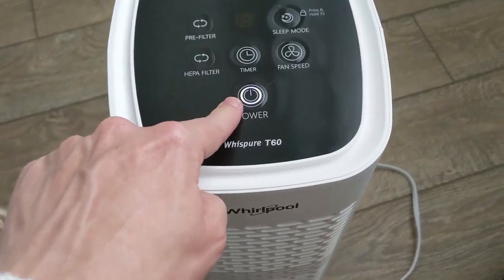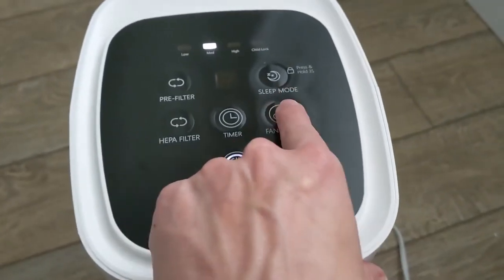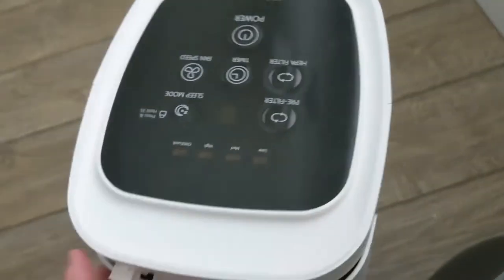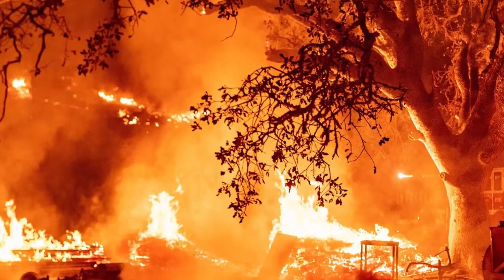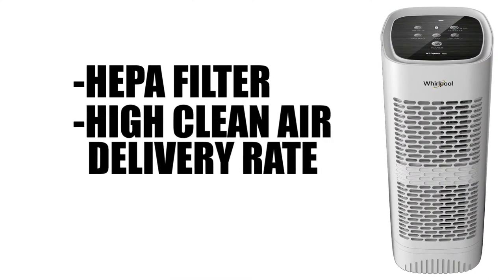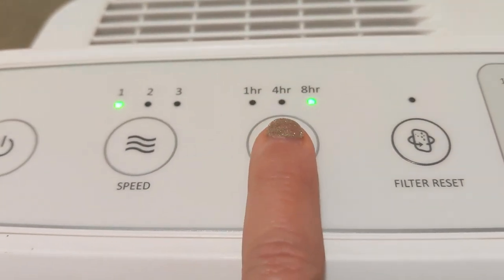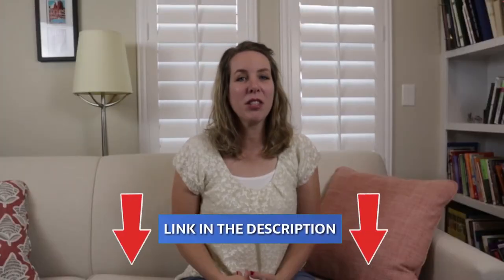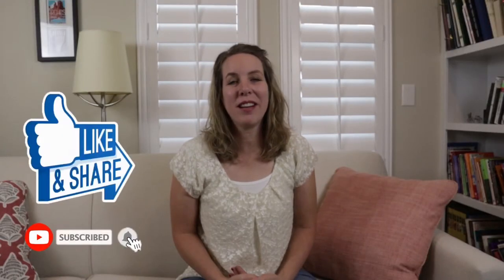Best Air Purifier for COVID??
Can a portable air cleaner, with a HEPA filter,  help reduce the risk of airborne transmission of COVID-19? Yes. The size of the room and other factors matter. We researched air purifiers to see which one to buy.

How to Choose an Air Purifier and which air purifier is best? We're using this air purifier in the home - the bedroom or kitchen. We used current research to choose the Whirlpool® WPT60 Whispure™ Medium Tower Air Purifier and the Coway air purifier and noise machine. We picked them based on research and our concern over viruses like COVID.

Coway 2-in-1 Air Purifier and White Noise Machine (this exact model seems to be discontinued on Amazon)

This spreadsheet shows the air purifiers one school district considered and how they performed. That’s what I looked at to make the decision on which air purifier to buy.

We're unboxing and looking at the Whirlpool Whispure Air Purifier and why I chose this particular brand of air purifier over the others.
In this video I’ll share the research that went into my pick and what I think so far.

Why do you need an air purifier??
Here are the Top 2 Things that should convince you to buy an air purifier.
1 - Viruses circulating in the air - or living with COVID.
2 - Wildfires that pollute the air and made it hard to breath. Wildfires and bad air quality are more common in the world today.

"I live in California and purchased this during the fires we've been having. It's made a huge difference to the air quality in my home. I could smell smoke, was getting terrible headaches, a dry throat, and sneezing before I got this air purifier. The lowest setting is very, very quiet. I will leave it in a room at full blast and then turn it down to the lowest setting to sleep. I cannot recommend highly enough!"

Recently, experts from the Healthy Buildings Program at Harvard’s School of Public Health recommended using air purifiers to keep schools safe during COVID.

This machine filters and continuously cleans airborne particles from your space, reducing the number of airborne germs/viruses.

The air we breath indoors is far more polluted than outdoors.

The Environmental Protection Agency (EPA) warns that “studies of human exposure to air pollutants indicate that indoor levels of pollutants may be two to five times — and occasionally more than 100 times — higher than they are outside.” Most of us spend a lot of time indoors for our jobs.

According to them, you should get an air purifier with a True HEPA filter. This one says it captures 99.97% of dust and allergens as small as .3 microns in size. This includes things like household dust, pet dander, mold spores and plant pollen.

Quick 'rule of thumb' for choosing a portable air cleaner
 HEPA filter
 High clean air delivery rate
 Avoid add-ons (e.g., ionizers, ultraviolet lights)

A high clean air delivery rate (CADR), which is how many cubic feet of air per minute it can clean of particles. Anything above a 5 is excellent. This air purifier is rated at a 4.9 which is very good.

Some of the air purifiers on the list were quite expensive, one was almost $800. This Whirlpool air purifier was a much more reasonably priced one that met their standards well. This one was around $100.

Another air purifier that’s on their list is a Conway air purifier.

Besides the cost of the air purifier consider how much a filter costs and how often you’ll need to change it. These are around $40 for the HEPA filter. And the pre-filter is about $30.

This is for a smaller room, about 120 square feet. If one isn’t enough to cover the size of your room, they suggest buying two.

The Whirlpool Whispure comes with a 5-year limited warranty. It comes in 2 black or white.

It doesn’t take up a lot of space in your room, it’s super silent and it’s reasonably priced.

Studies have shown that flu germs survive and spread more easily in dry air conditions. Boosting your indoor humidity level makes it less likely for germs to survive and transmit to those around you.

So if you live in a dry climate, like we do, it’s something you should consider. And best of all you can add scents to the water to make your house smell so good!